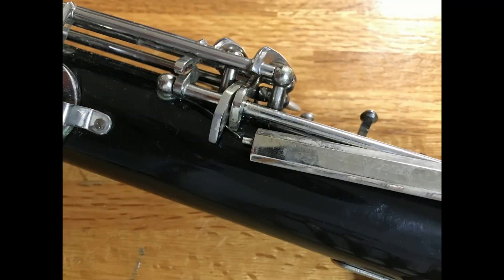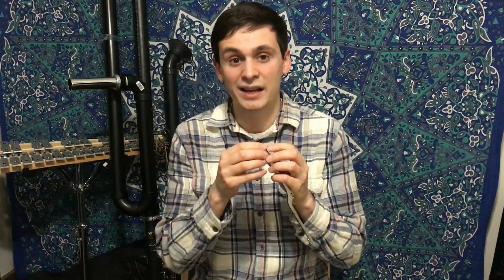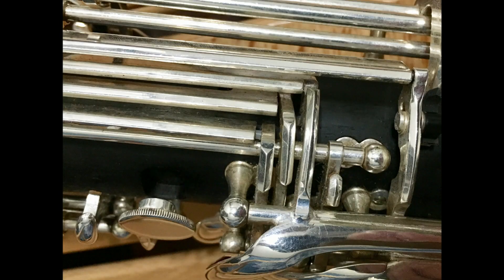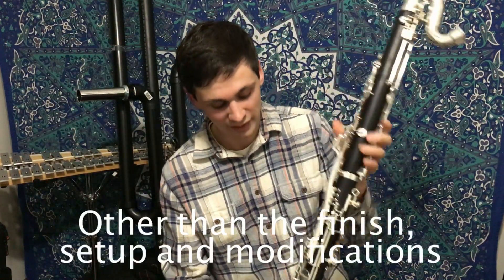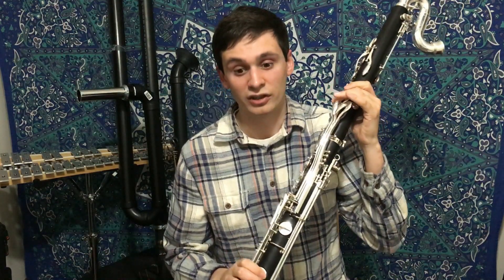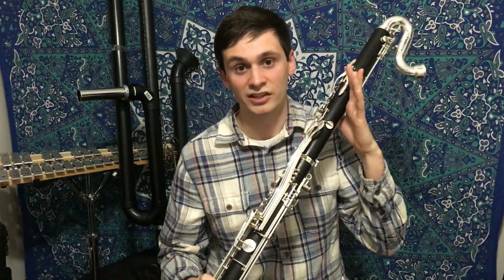The Nylon Pin Dilemma, how Michael Lowenstern's bass clarinet broke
For years now, many clarinets and bass clarinets have had a fatal flaw that some manufacturers refuse to do anything about. This flaw can lead to instruments breaking at the worst possible time. In this video, I discuss this problem and what you can do about it.